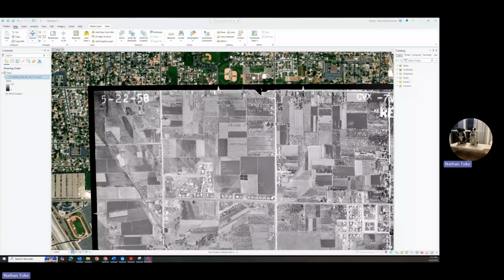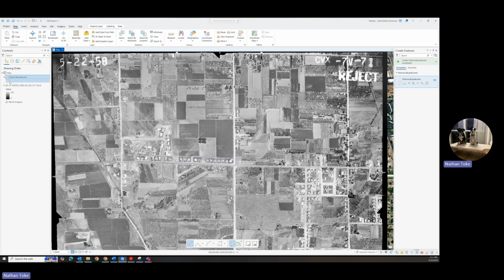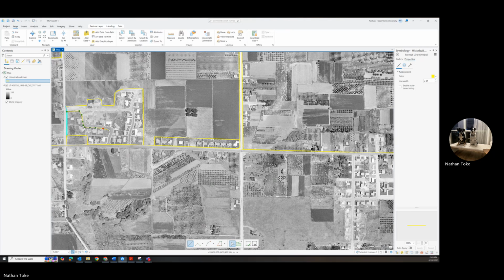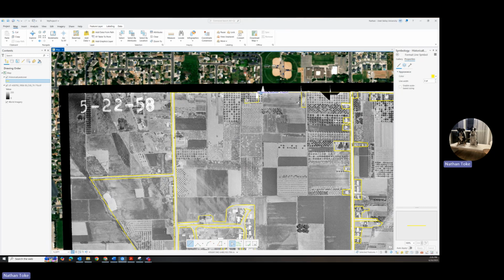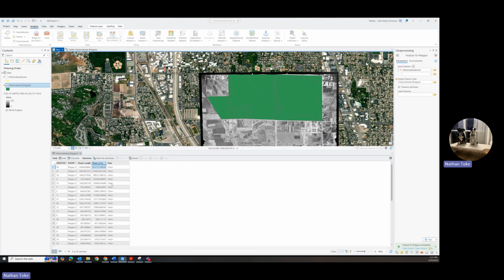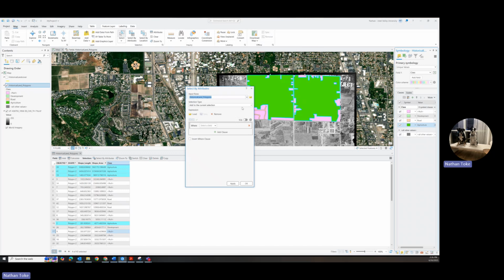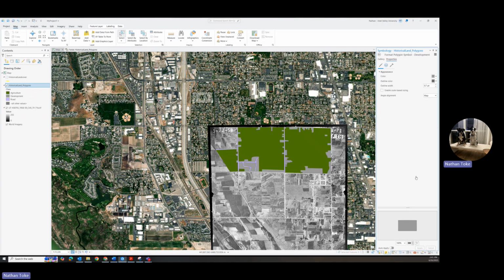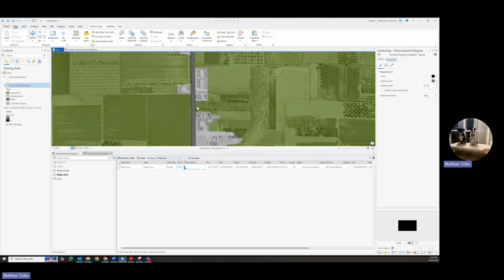Ch1Ex2Step6-MappingLandcoverLinestoPolygons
Demonstrates mapping lines to create polygons to avoid overlaps and underlaps (topology issues).